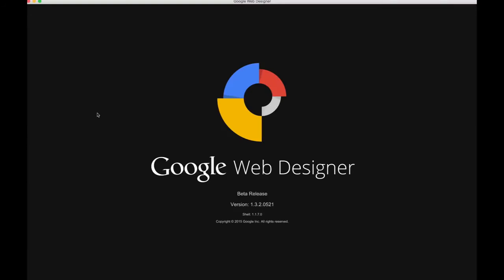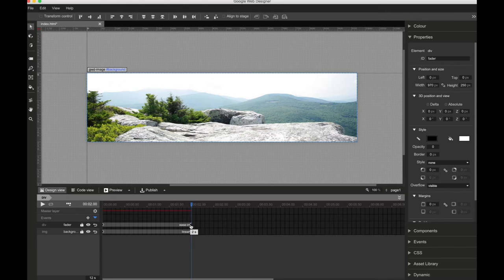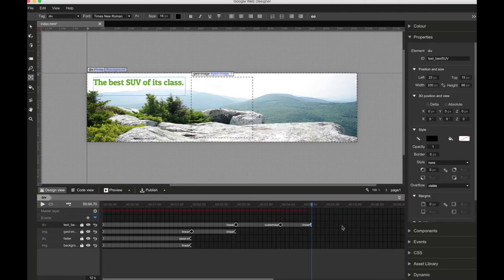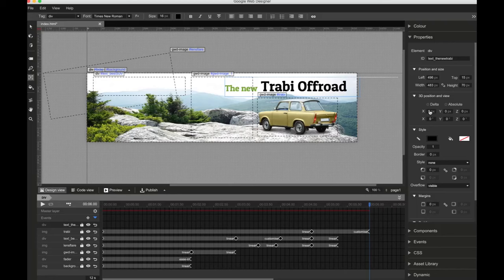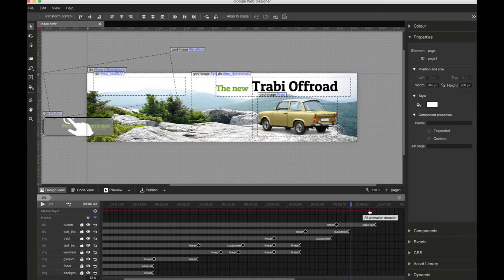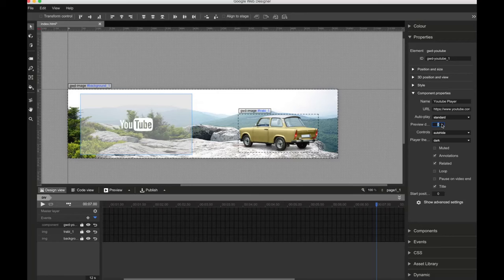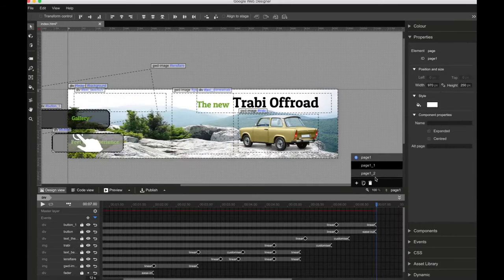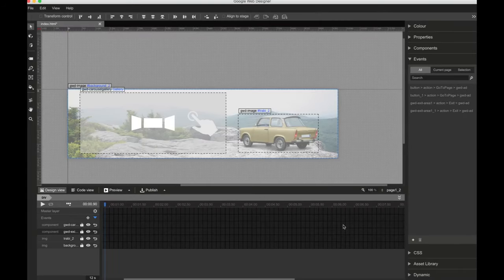Tutorial Creating a Billboard Banner with Google Webdesigner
In this 35 min tutorial I'll demonstrate how to create a billboard / masthead banner with YouTube Player and Coverflow Gallery /Swipable Gallery.